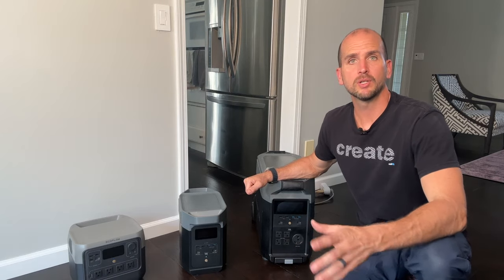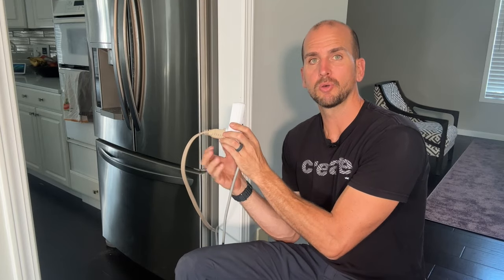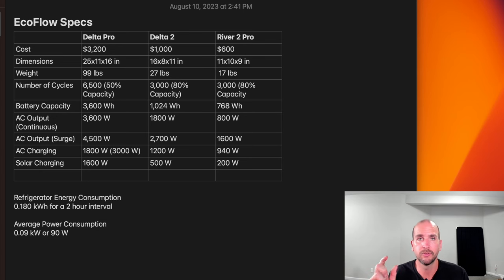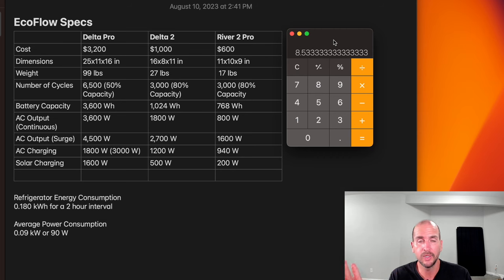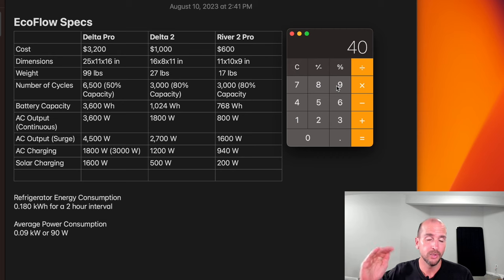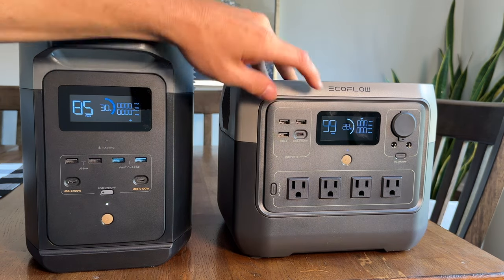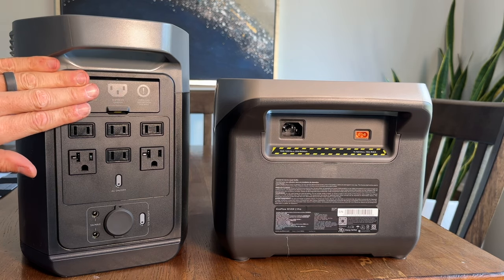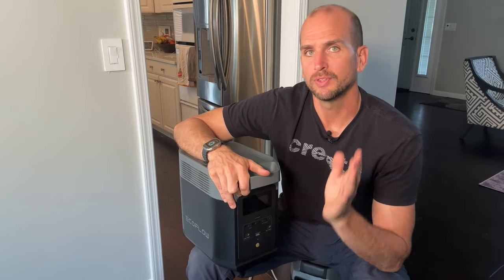Power Preparedness: Picking the Best Home Backup Option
(Except flash sale products).

Portable power stations have come a long way in the last 5 years and now are a practical solution for running your critical appliances and loads during a blackout.  I will walk you through how to assess the amount of power and energy storage you need to get through the next storm.